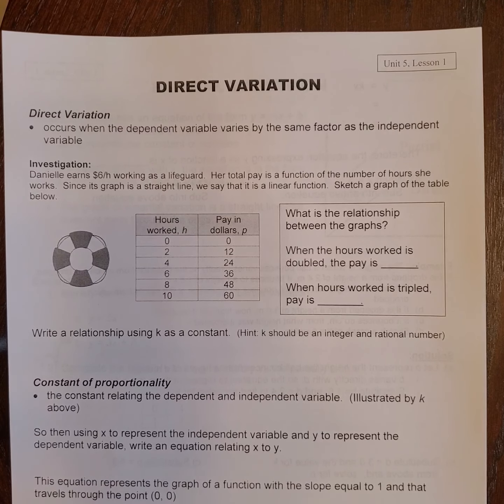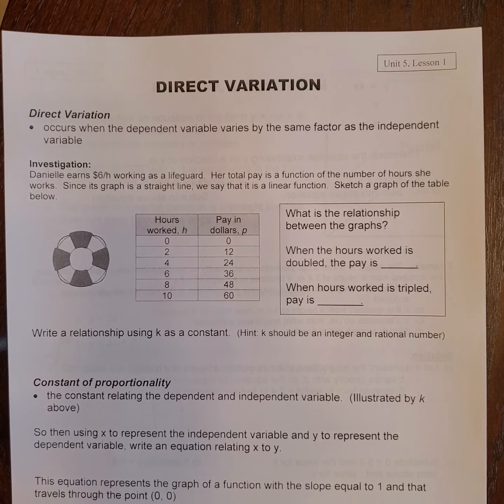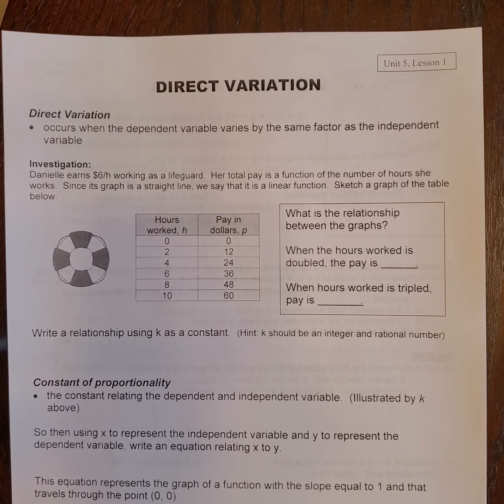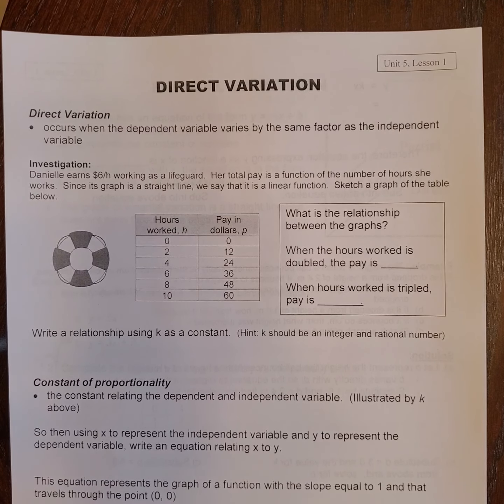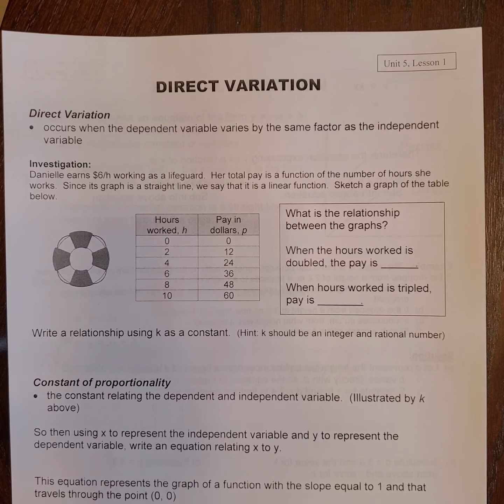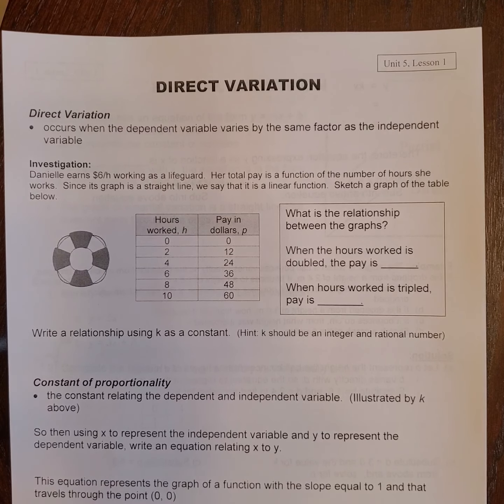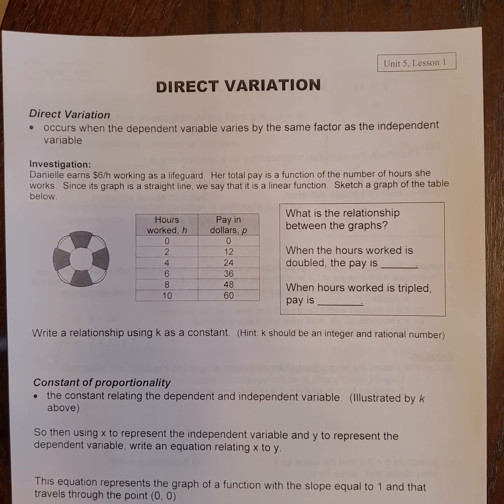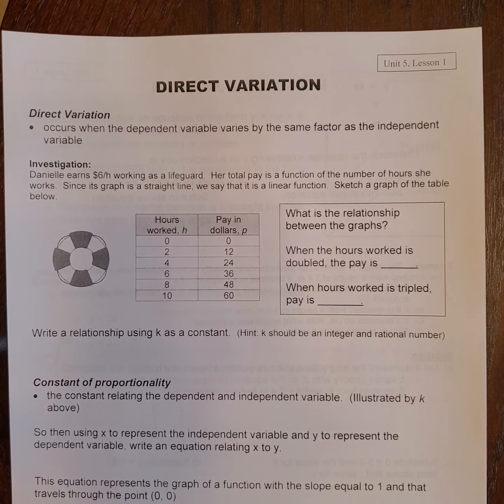Ms Sbrocchi Unit 5 Lesson 1 Part 1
Direct Variation - Unit 5  Lesson 1 Part 1